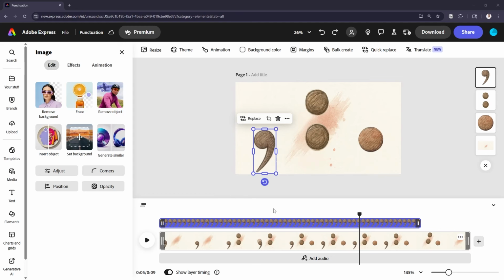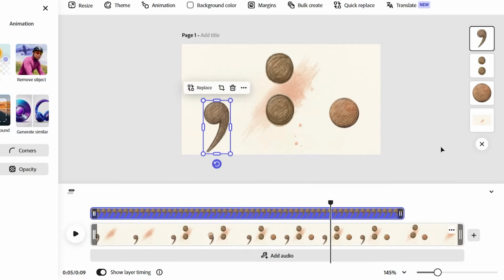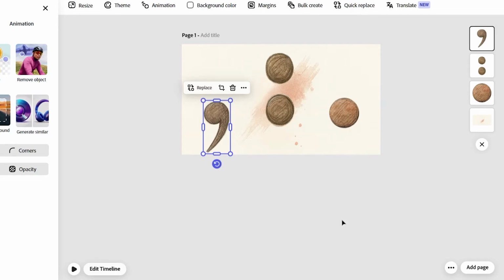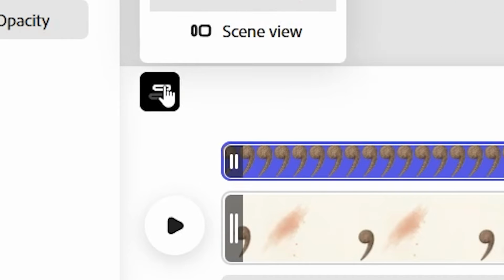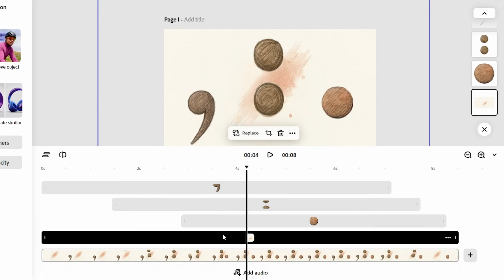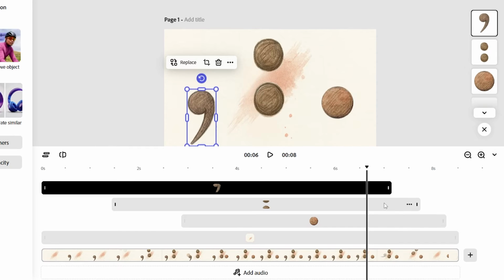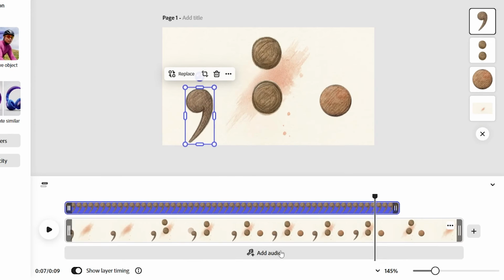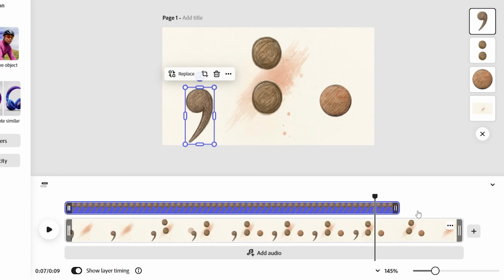See All Layers in the Timeline in Adobe Express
Can’t find all your layers in Adobe Express? In this quick tutorial, you’ll learn how to make every layer visible in the timeline so you don’t miss anything while editing. Perfect for keeping track of grouped elements, hidden objects, or complex projects.